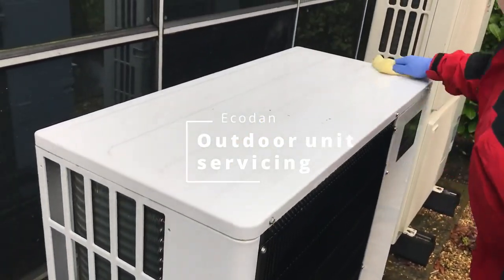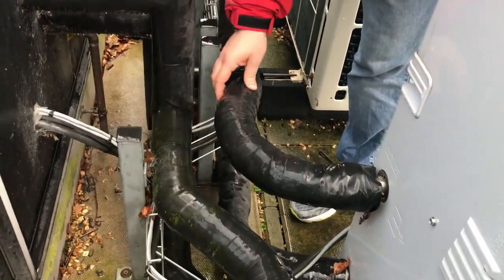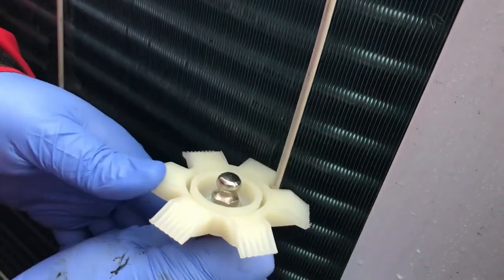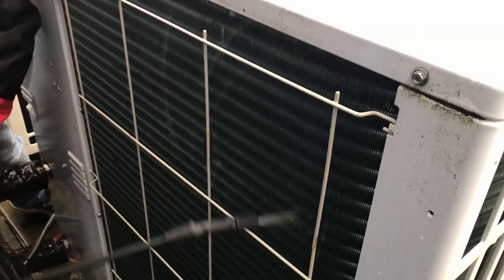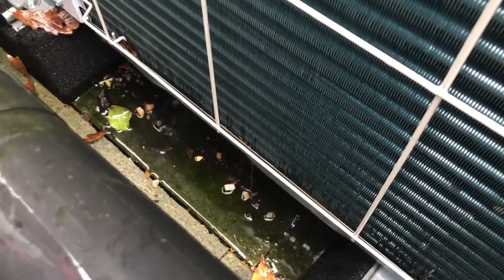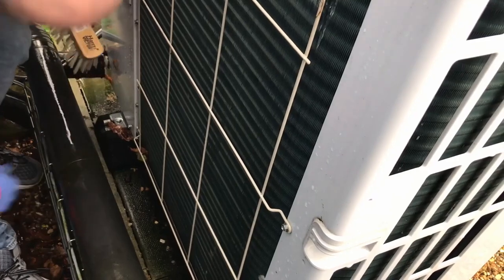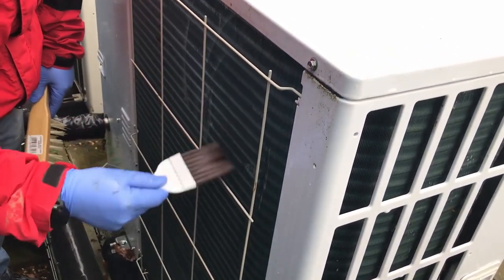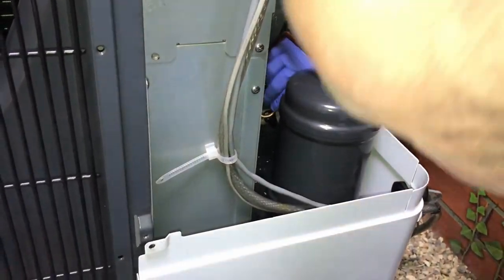Ecodan outdoor unit servicing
Mitsubishi Electric Ecodan - How to service the outdoor unit. Cleaning and fin repair.

Produced and directed by Ben Bartle-Ross.